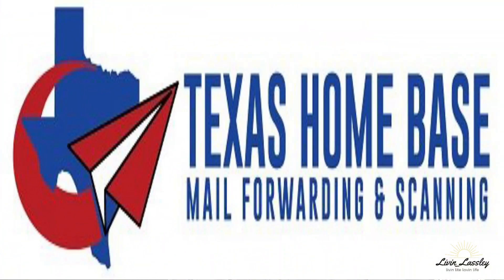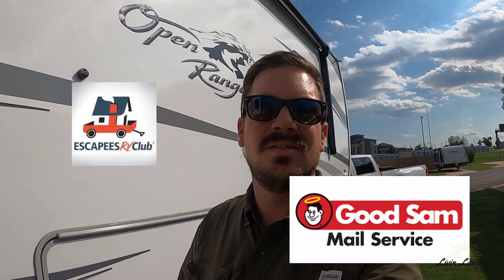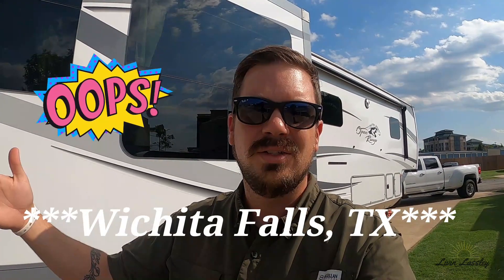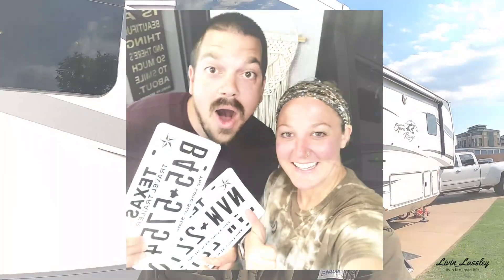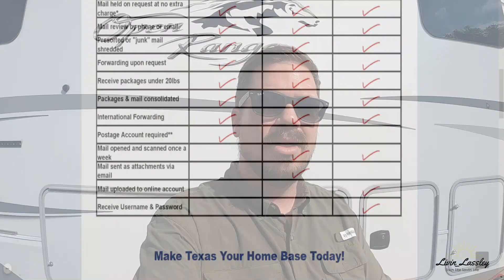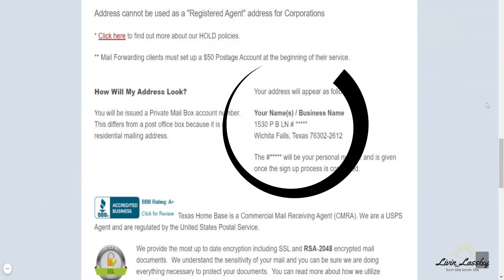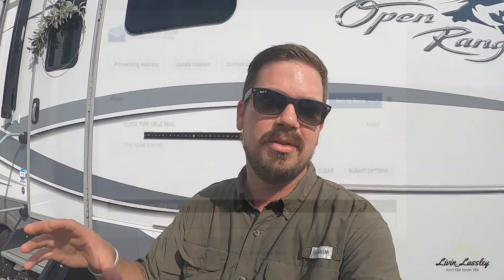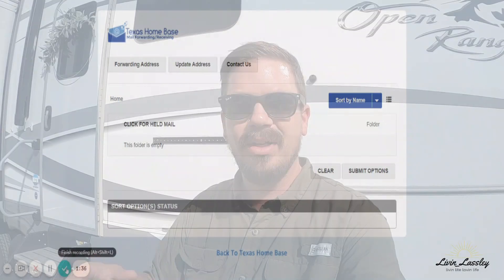Who's Got Mail?? // Texas Home Base // Full Time RV Living // Livin_Lassley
📬 Mail on the road? Learn how we receive mail and packages on the road being a full time RV family. It is easier than you might think!! 👌

🛠 We are still working on getting our videos to be more informational but we also want to highlight the fun adventures we have. We would love your comments about what you would like to see, how you would like to see it, and any and all comments about the current video!